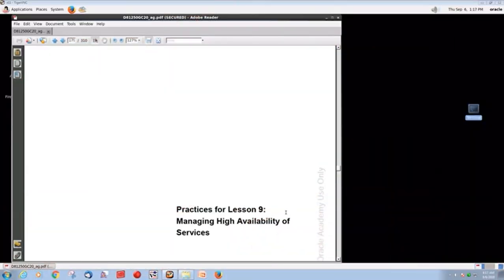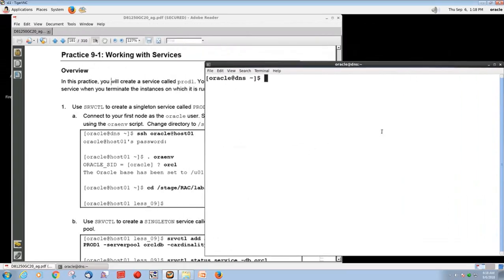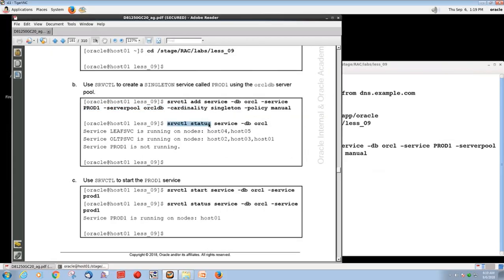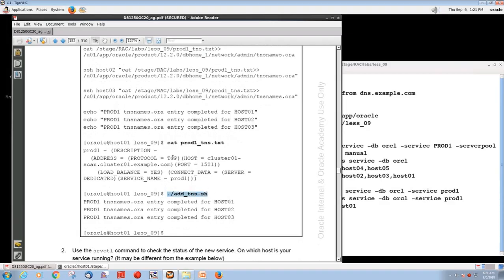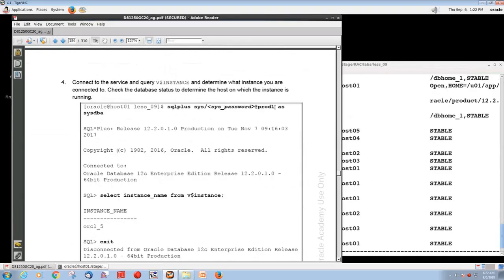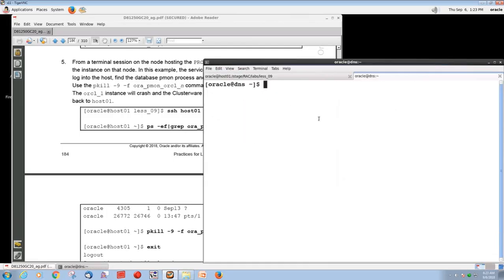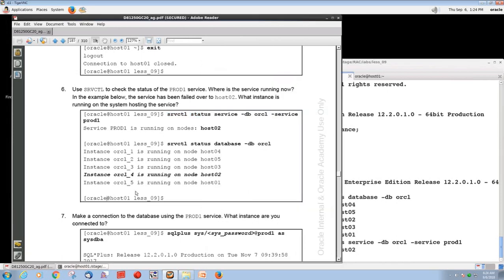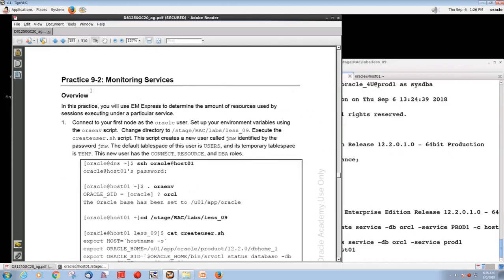Practice 9.1 Working with Services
9.3-Practice 9-1 Working with Services